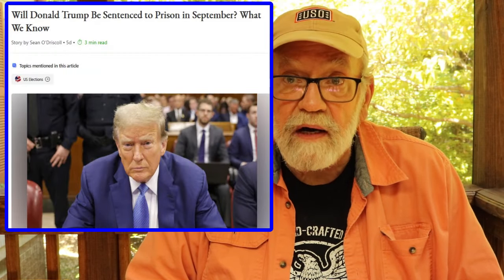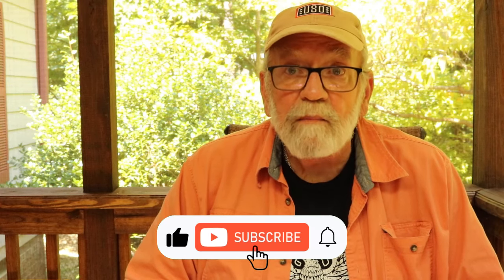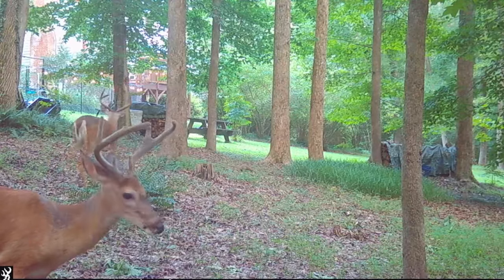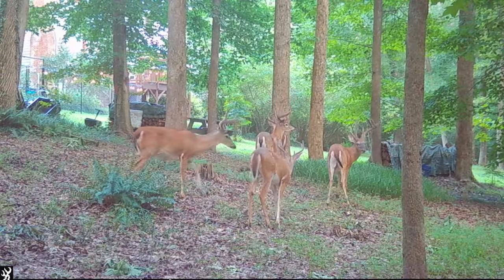Gave Up the Ghost! and Trump's Troubles!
First - my apologies for the audio quality in my last video. With help from a couple of subscribers I was able to overcome the issue. So let's hope this video is better from an audio perspective.